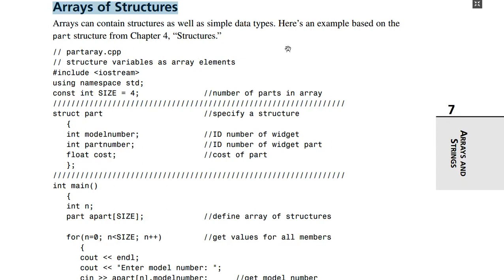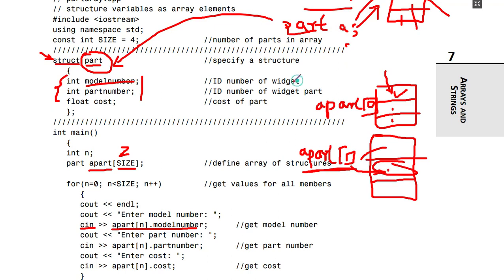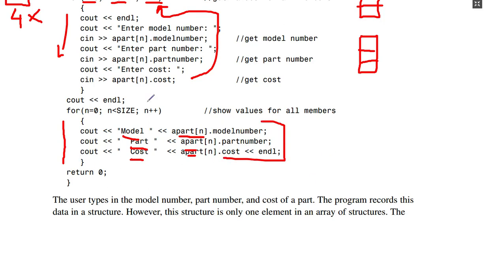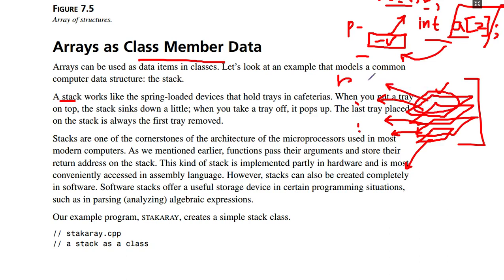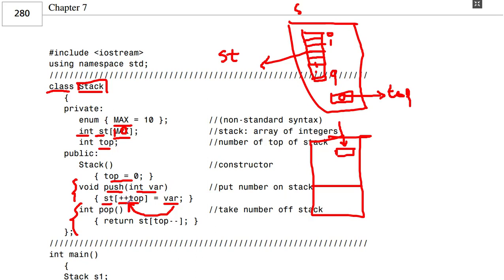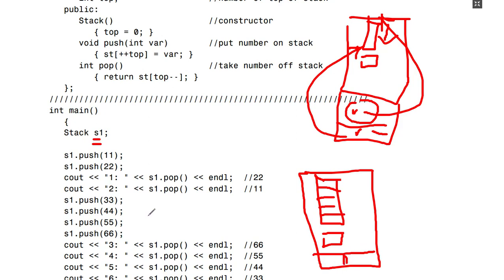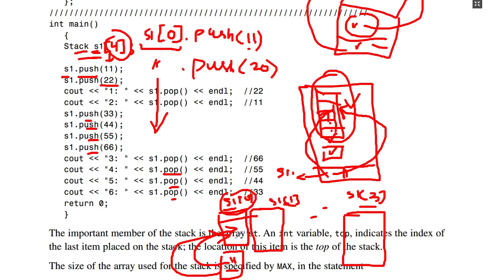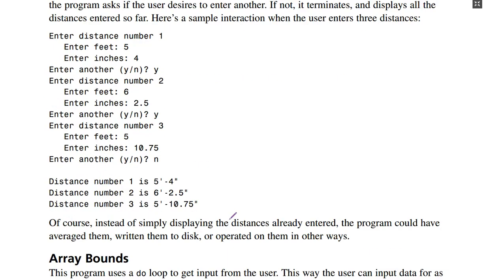9 July 2021